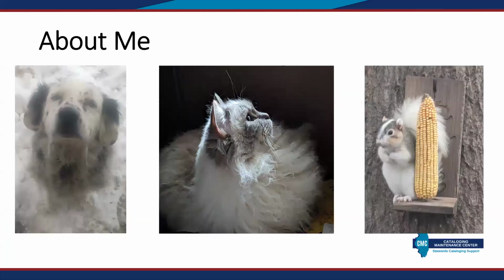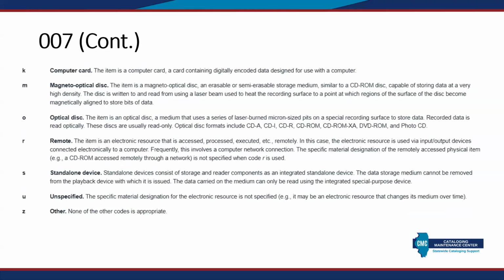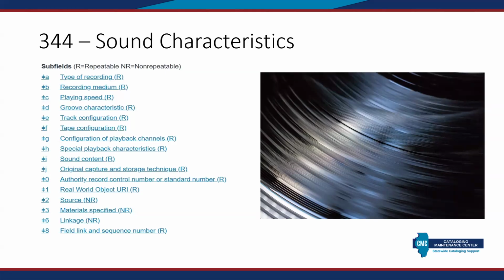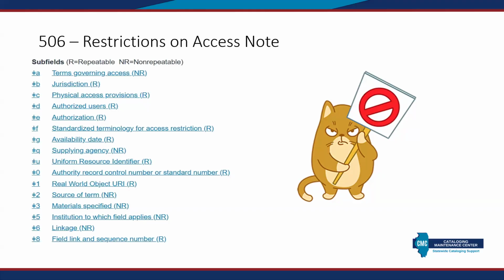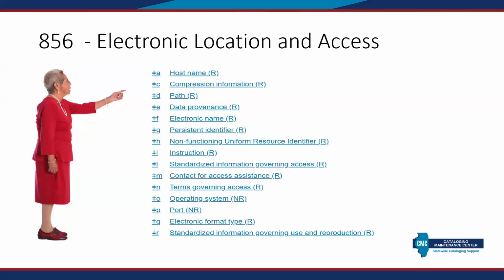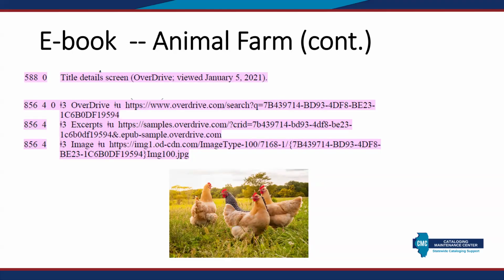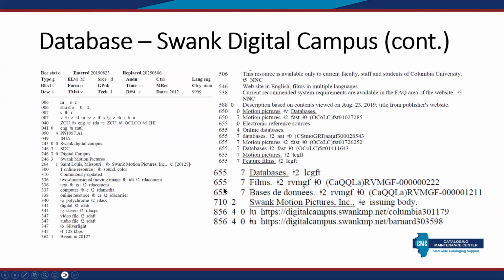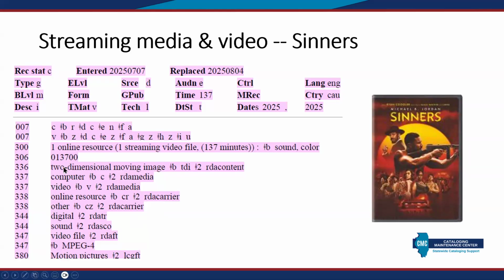Online with the CMC: Let’s Rock Down to Electronic Avenue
CMC Cataloging Trainer Eric McKinney looks at cataloging electronic resources such as e-books